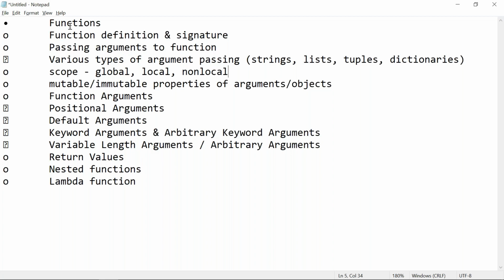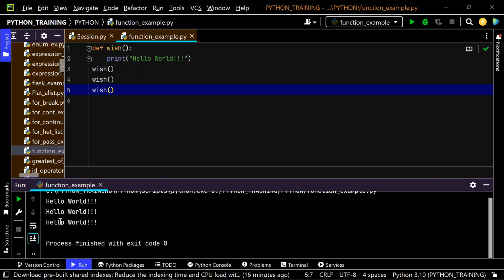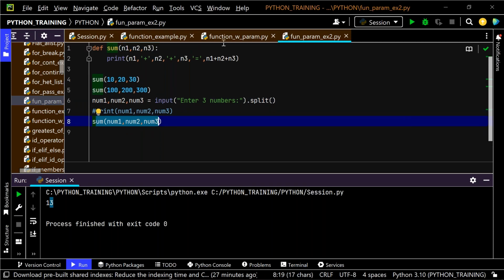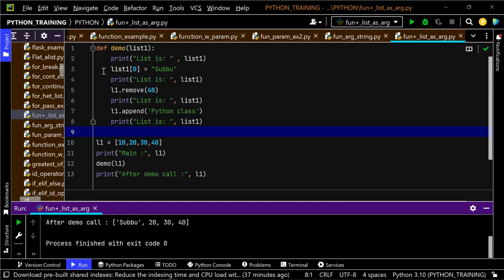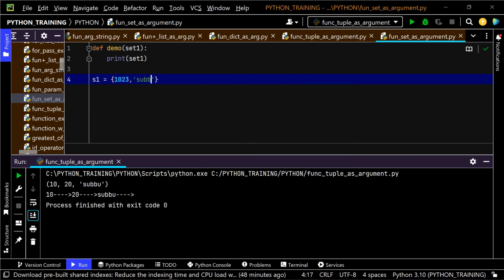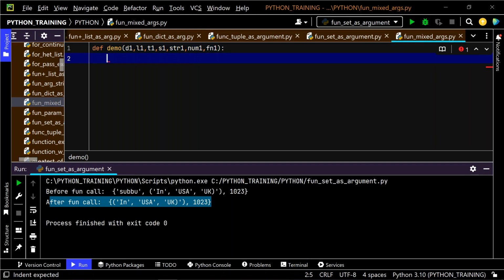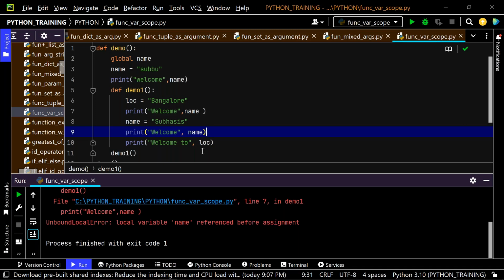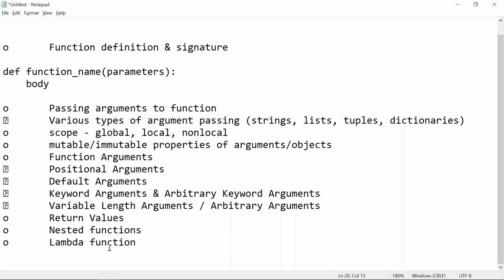Python Tutorial Day21 |Python FUNCTION Part-1 |Python for Beginners |Code With Subbu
In this session the following topics are covered
Functions:
Function definition & signature
Passing arguments to function
Various types of argument passing(strings,lists,tuples,dictionaries)
scope-global,local,nonlocal
mutable/immutable properties of arguments/objects